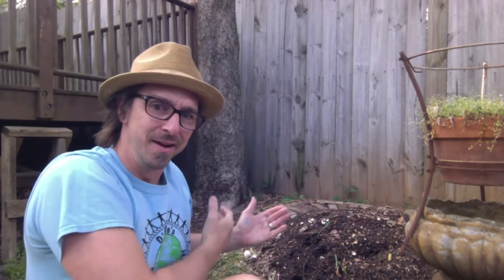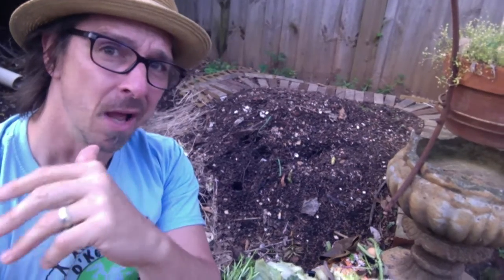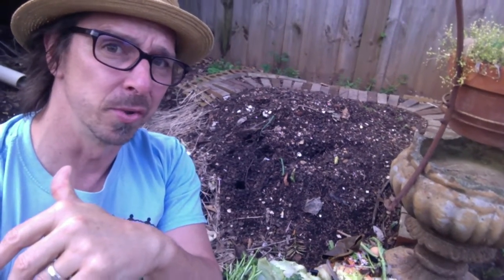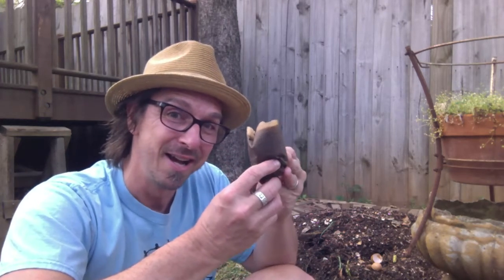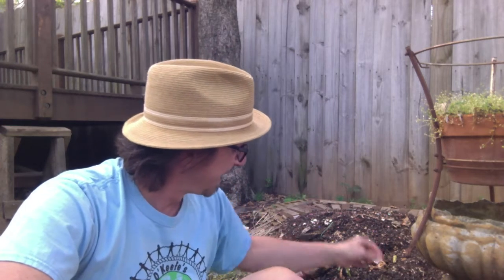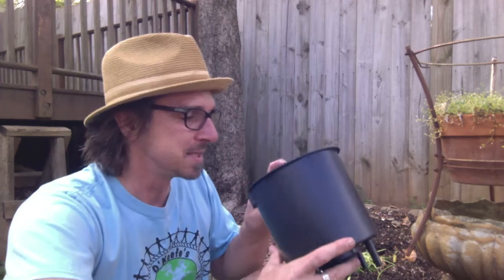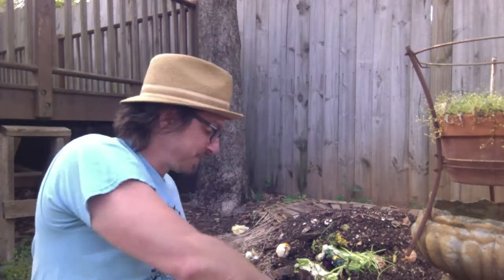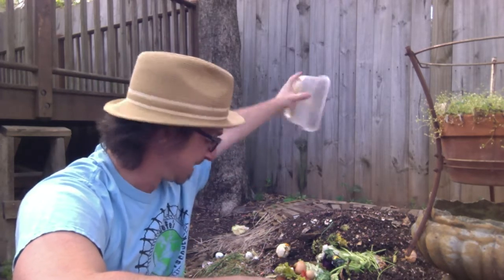Composting What goes in the Pile?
What goes in a Compost Pile?